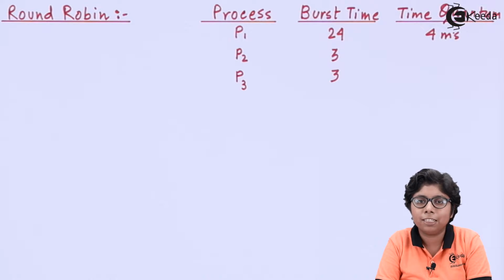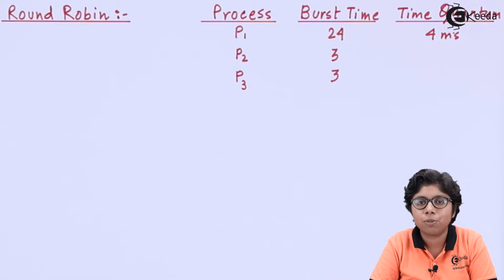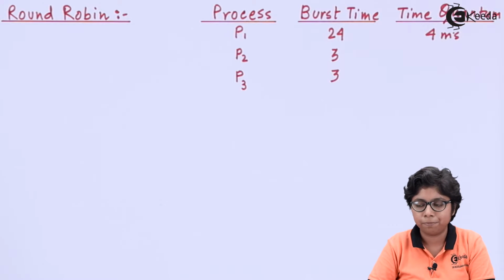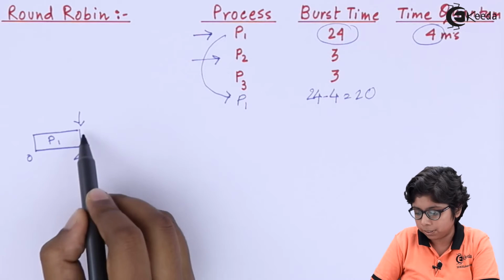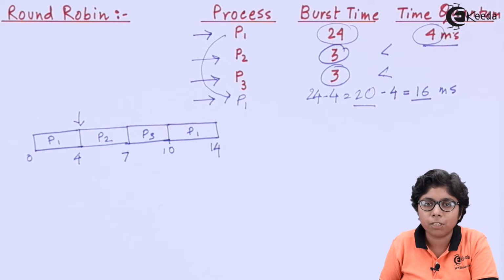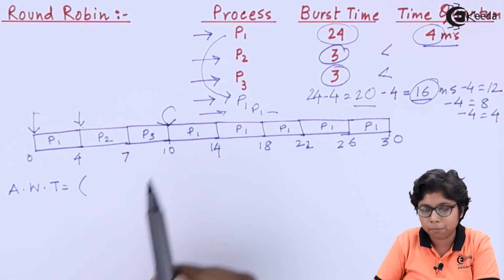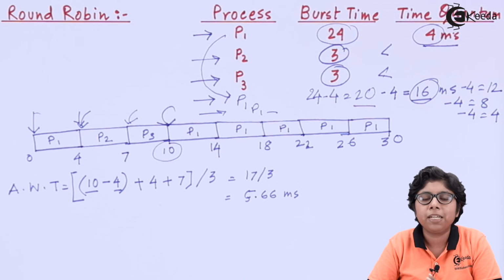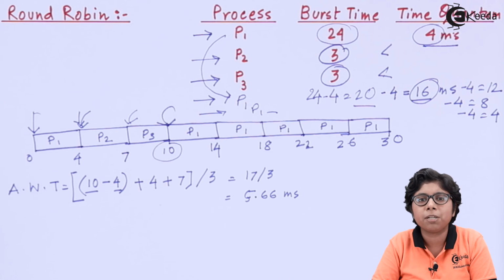Round Robin Algorithm